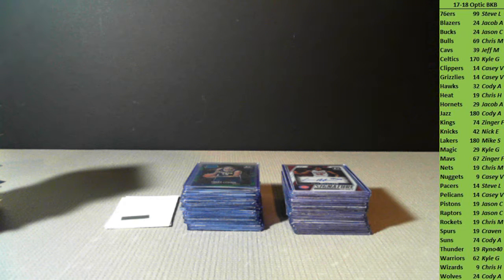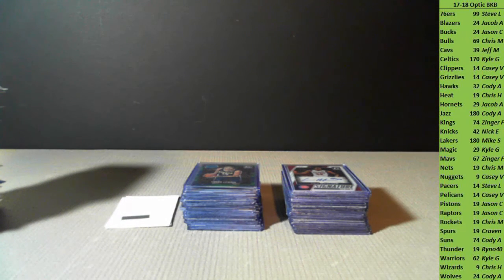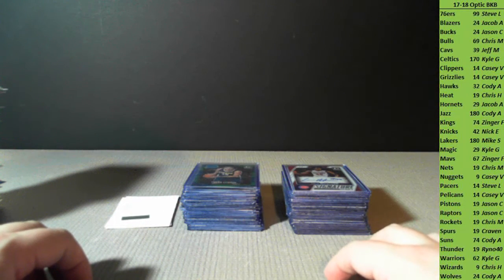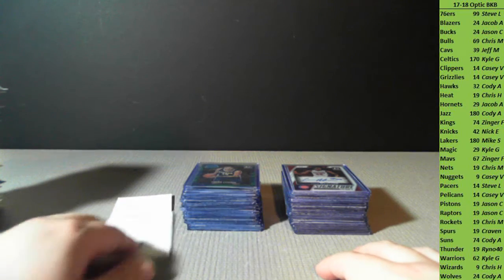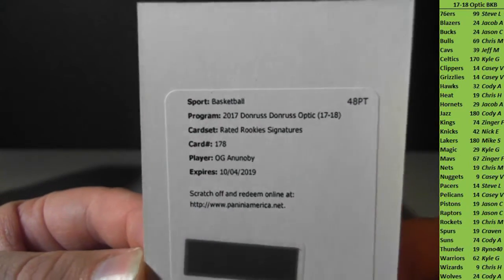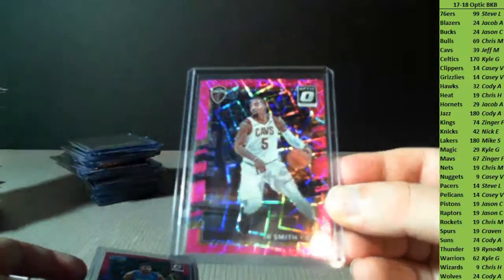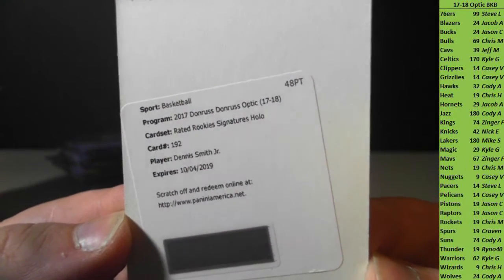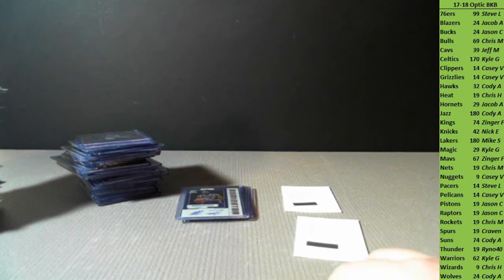Optic BKB PYT #1 - Recap 4/11/18